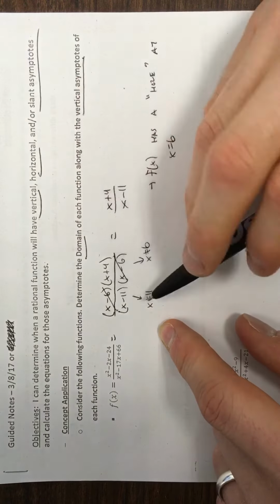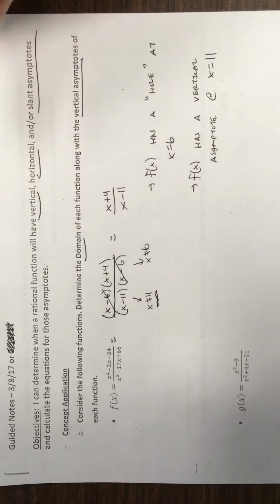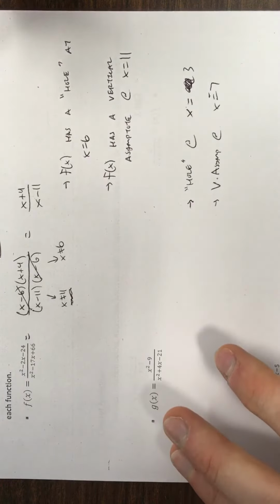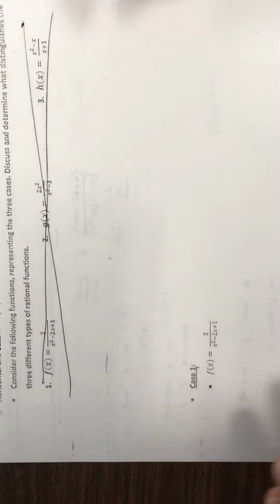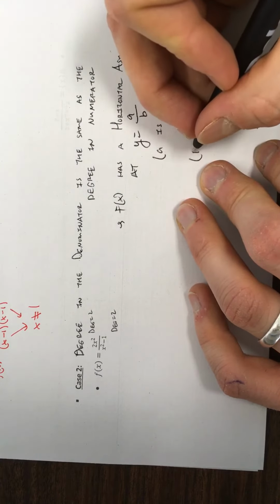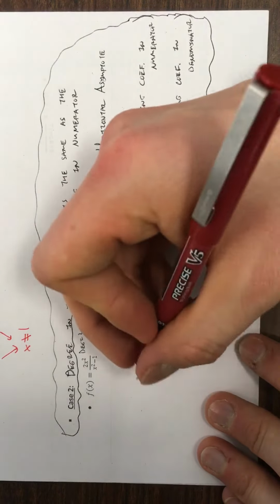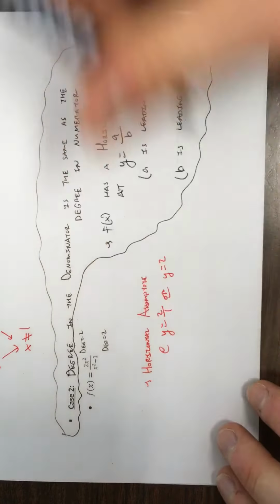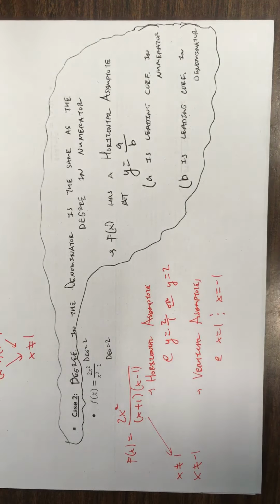3-8 Guided Notes (Part 1)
Asymptote of Rational Functions